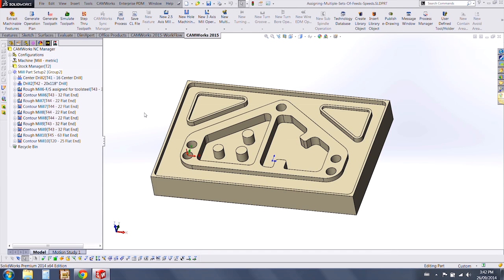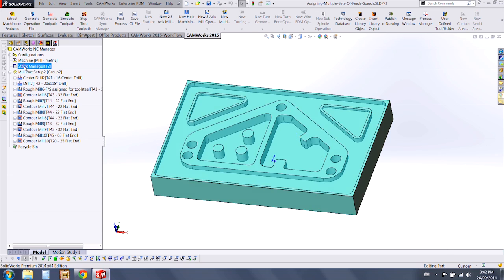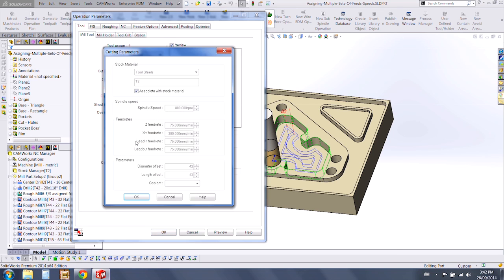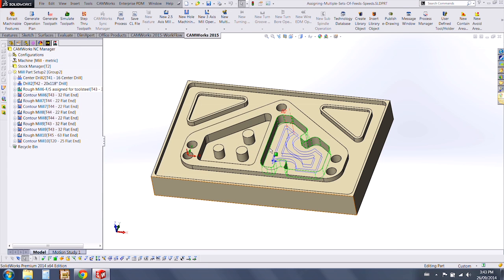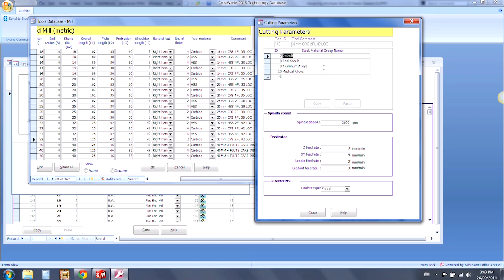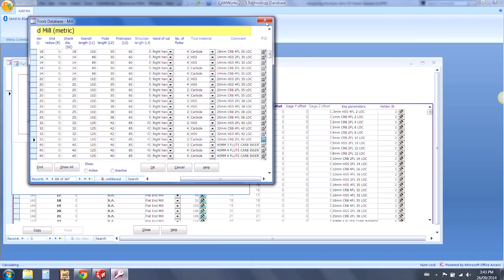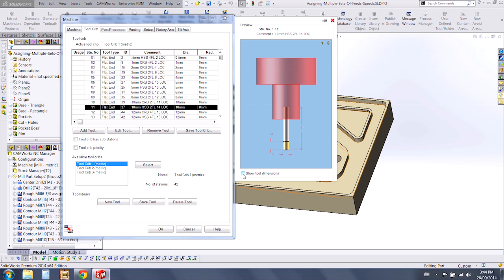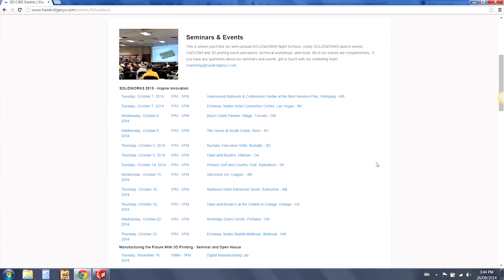CAMWorks - New in 2015: Multi Feeds and Speeds for Tools and Display Enhancements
This video gives you a preview of the new multi speeds and feeds functions in your mill tool settings. You will also see some new display enhancements for tooling and technology database data.